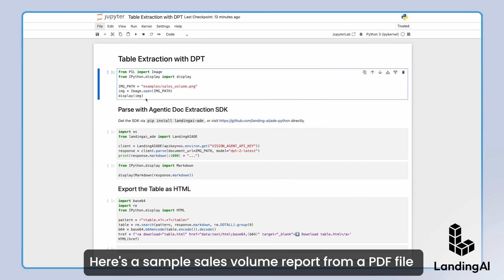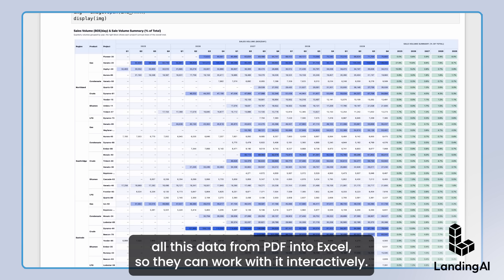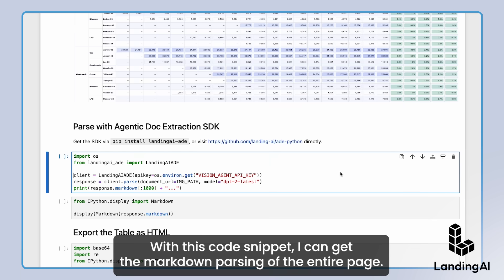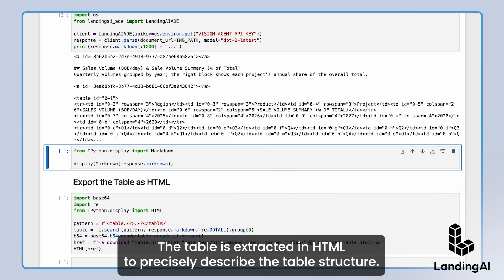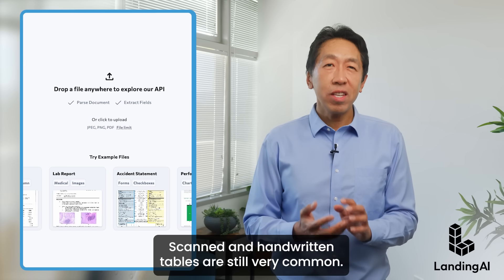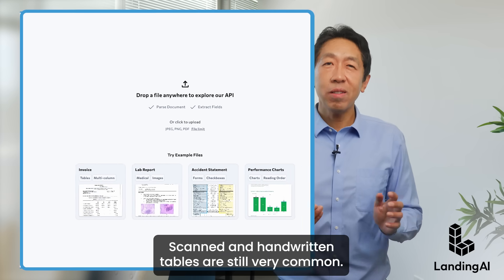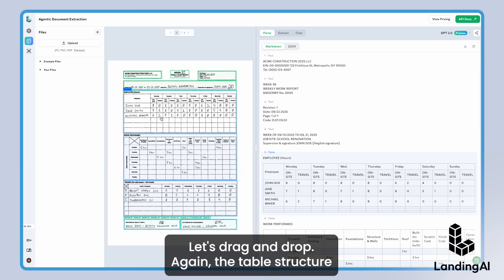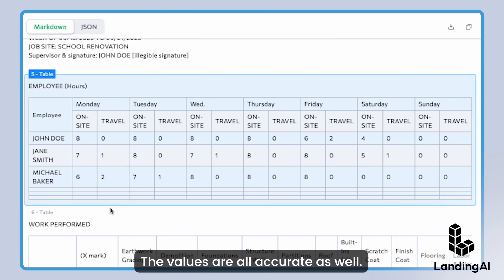LandingAI Expands Agentic Document Intelligence with A Document Pre-trained Transformer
LandingAI announced its significant upgraded version of Agentic Document Extraction(ADE) which will use a new model, Document Pretrained Transformer (DPT-2), to accurately extract information even from complex documents, to better inform organizational decision making.

ADE DPT-2 breaks complex parsing tasks into smaller, reliable steps. New features in the release include:

* Agentic Table Captioning. DPT-2 can parse large, complex, no-gridline, and merged-cell tables with unprecedented fidelity. Every cell is preserved, aligned, and made accessible, enabling cell-level grounding so users know exactly where values came from.
* Figure Captioning, Refined. Logos, seals, and small figures are identified precisely and concisely, eliminating the noise of verbose descriptions.
* Smarter Layout Detection. Fewer chunks are missed, even in messy scans. DPT-2 can even detect stamps inside tables and process them separately—critical for compliance workflows.
* Expanded Chunk Ontology. Beyond text, tables, and figures, DPT-2 recognizes signatures, checkboxes, ID cards, barcodes, and QR codes—ensuring all document elements are classified consistently.

DPT-2 is available in the playground(va.landing.ai) and via API. And the Parse and Extract APIs are all Generally Available and ready for production use for use cases such as:

* Parse converts documents into structured markdown and semantic chunks.
* Extract delivers schema-driven extraction of fields, powered by LLM reasoning, with grounding back to the original document.